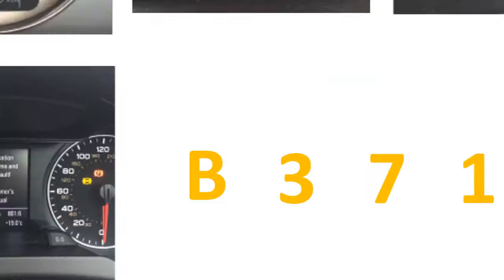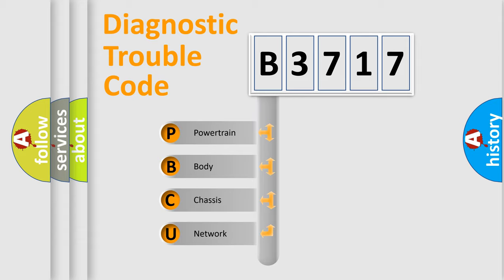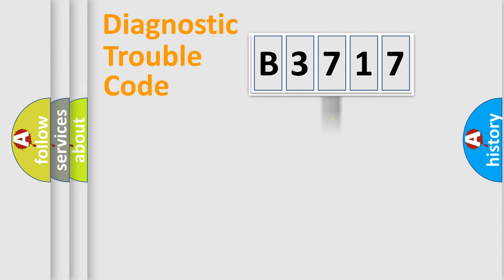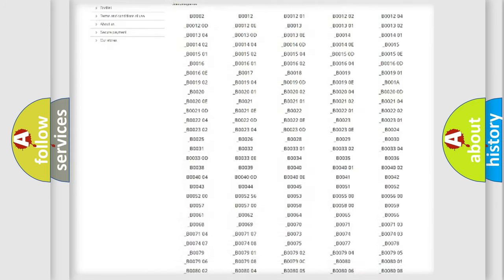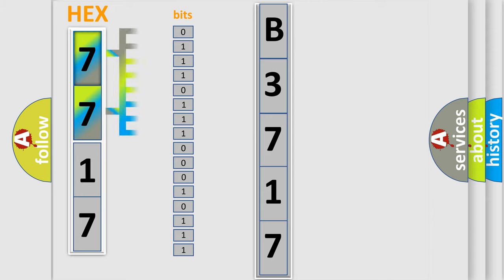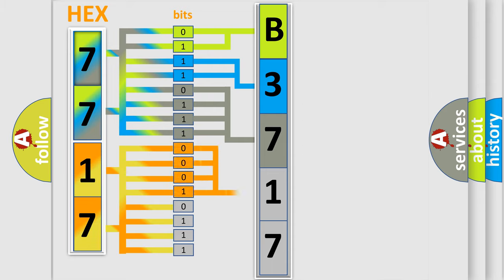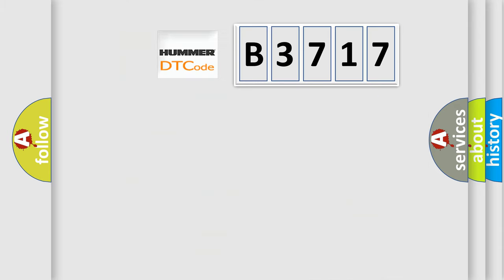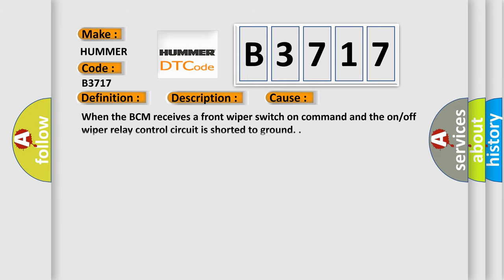DTC Hummer B3717 Short Explanation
Contents:
0:21 Basic DTC analysis according to OBD2 protocol standard.
1:48 Insight into programming
2:58 A diagnostically understandable description of the Diagnostic Trouble Code
3:05 Basic error definition

Make
HUMMER
Code
B3717
Definition
Front Wiper Relay Drive Circuit Low
Description
The battery voltage must be between 9-16 V
Cause
When the BCM receives a front wiper switch on command and the on or off wiper relay control circuit is shorted to ground